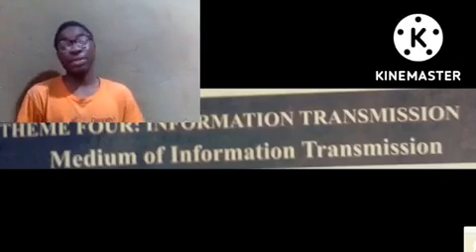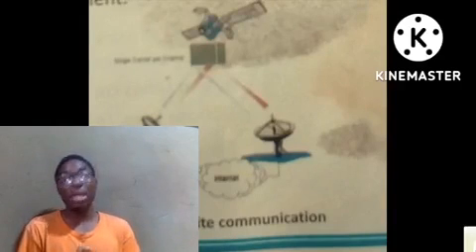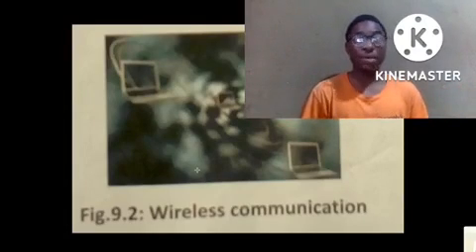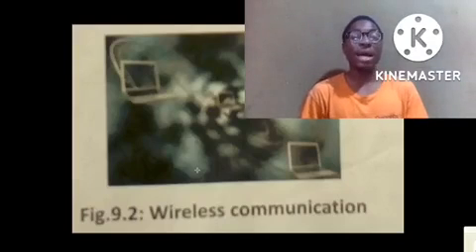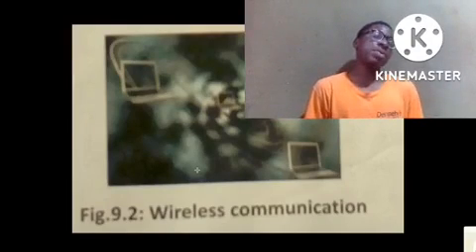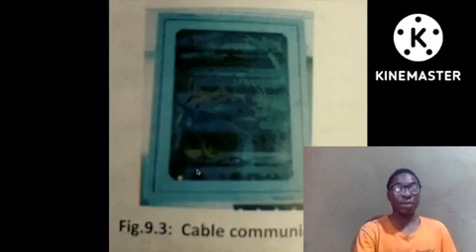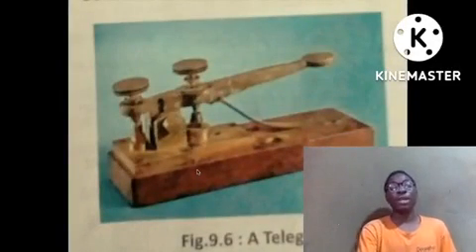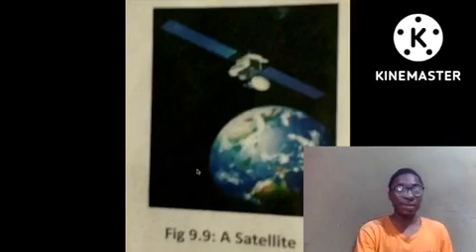crash Data processing👉Mediums of information transmission